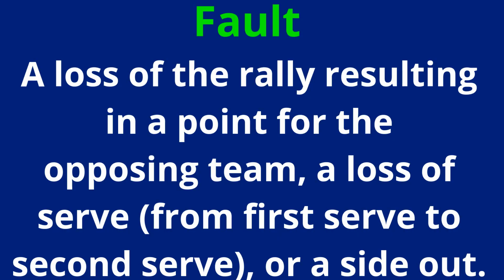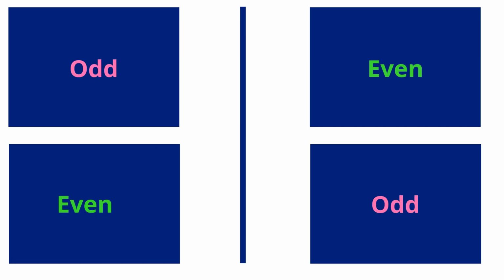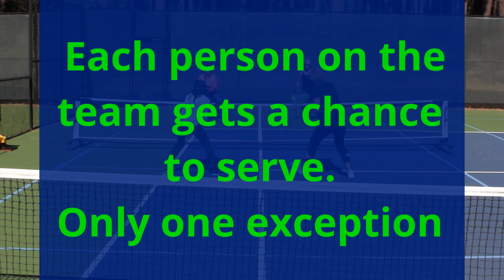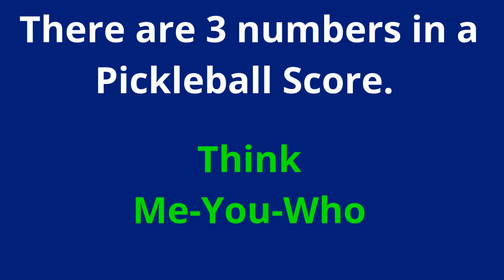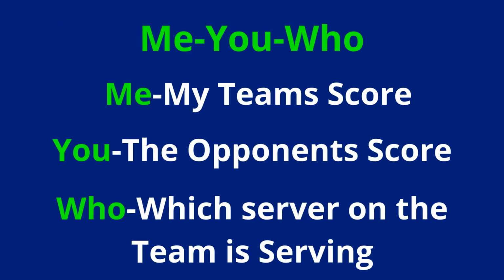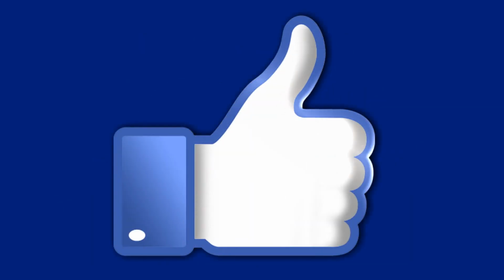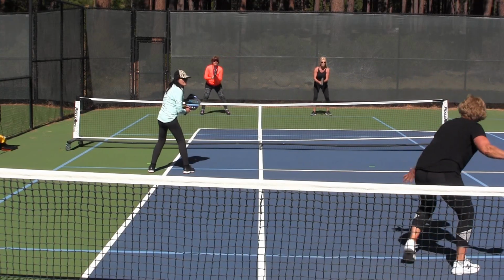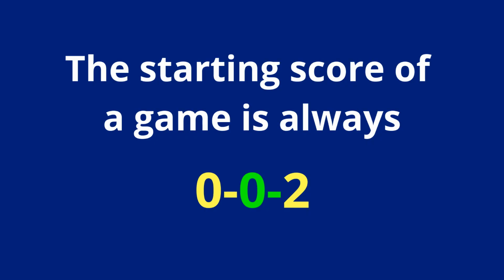Pickleball Scoring Basics- Make it Easy with Me, You, Who?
Get your free beginner guide and video course New to pickleball? This video breaks down the basics of how to score in pickleball, explaining the pickleball rules scoring and common points of confusion. Get ready to learn pickleball basics and understand pickleball scoring made easy!

👉 What You'll Learn:
- The basic rules of pickleball scoring
- How to keep track of points during a game
- Practical tips for both beginning Pickleball Players

🏓 About this Video:
Pickleball scoring can be confusing for new players. We've taken a live game example to illustrate how scoring works in real-time, making it easier than ever to understand. By the end of this video, you'll be a pro at keeping track of your scores, so you can focus more on your game and less on the numbers.

🧽 Recommended Gear